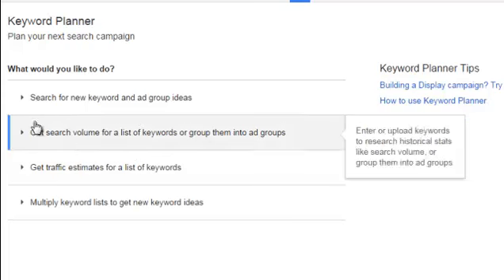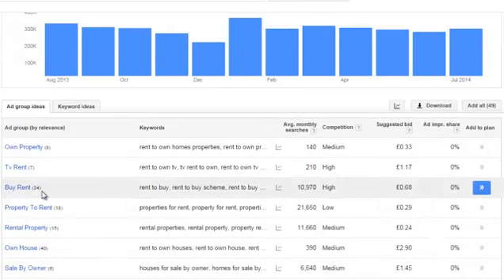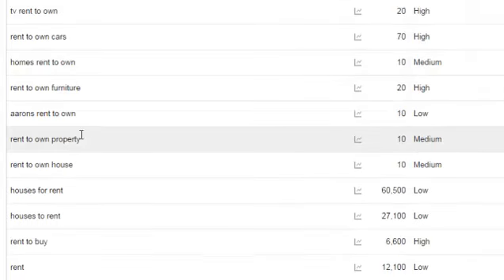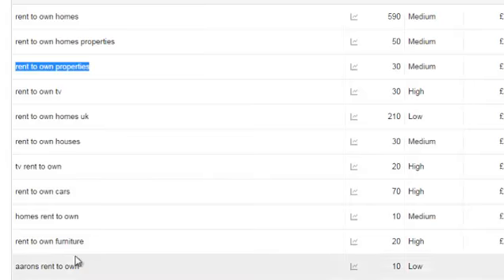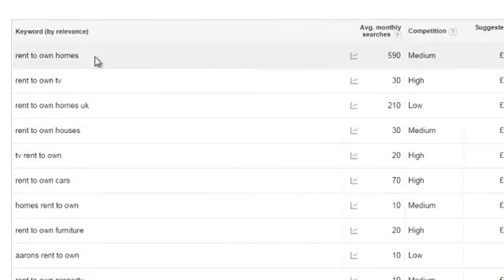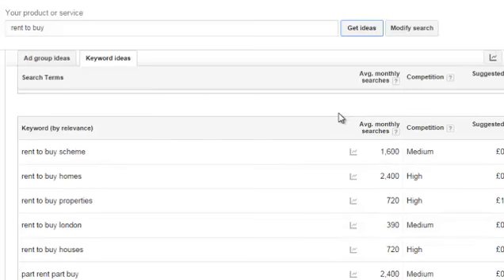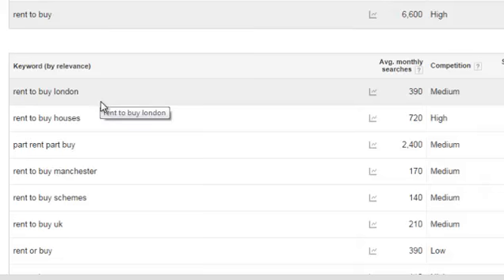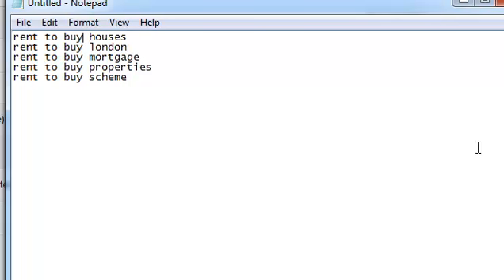Keyword Research Using Google Keyword Planner Basic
Quick video on how to research keywords using google keyword planner.  Watch this ten minutes video to learn the exact steps to take to research your market the right way.